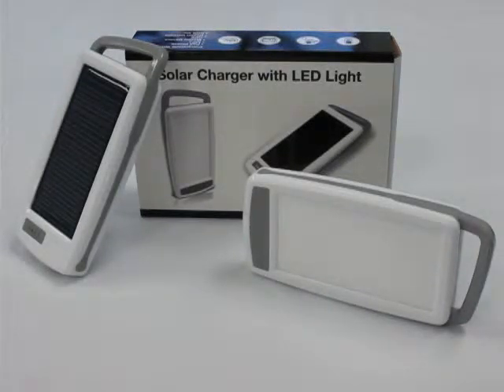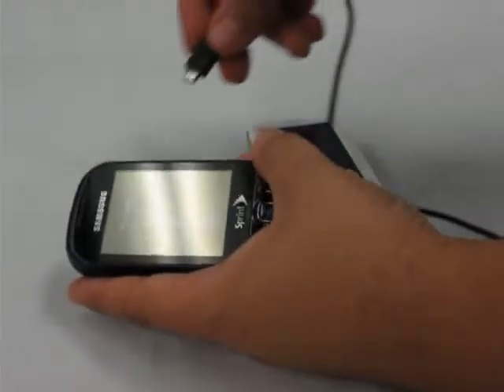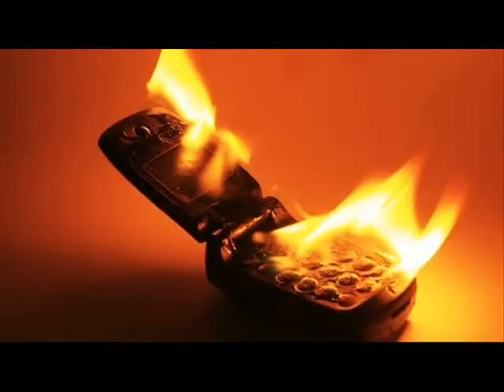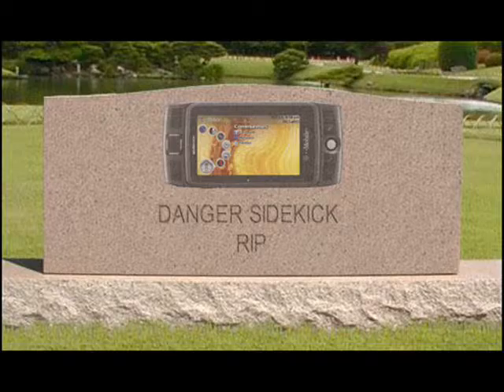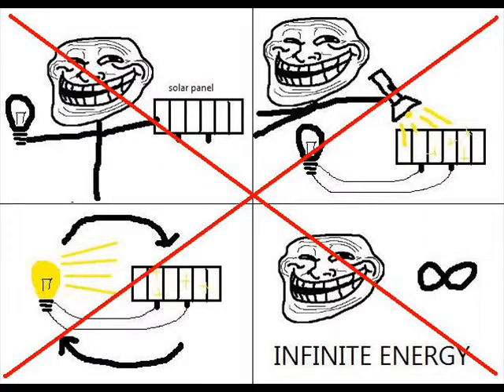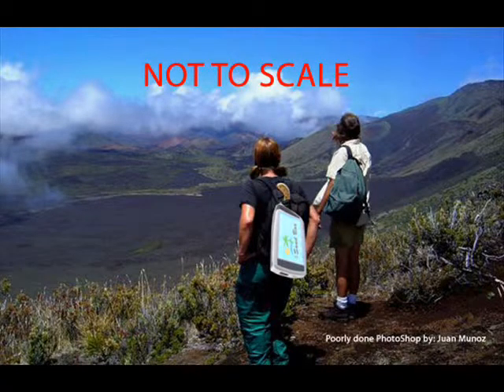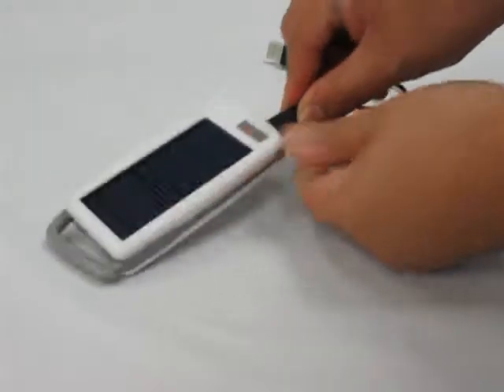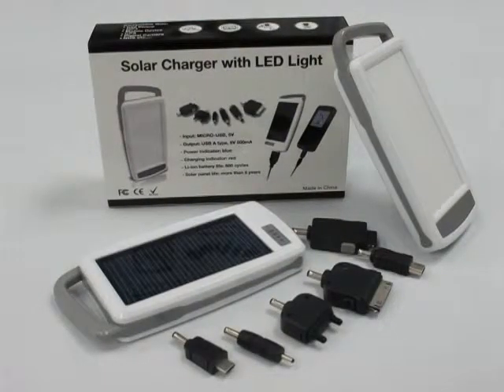Solar Cell Phone Charger with LED Light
This Solar Charger is for various rechargeable devices! It also doubles as a nifty solar light and you can even get your logo to light up with imprint over the light! Easy to use and a potential life saver, the solar charger is a definite necessity in this technology era.